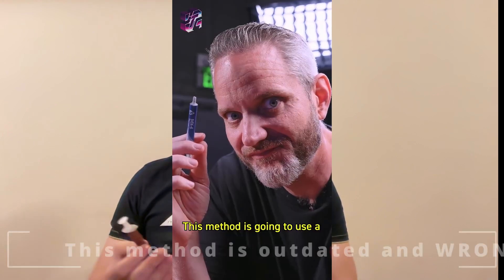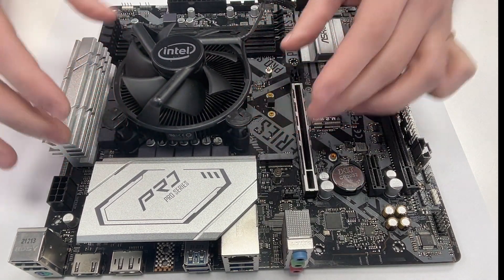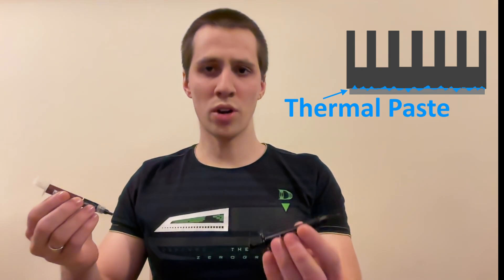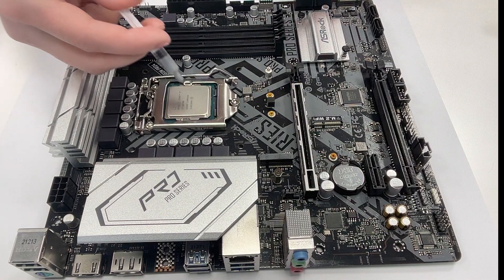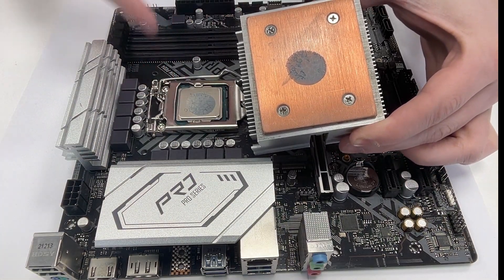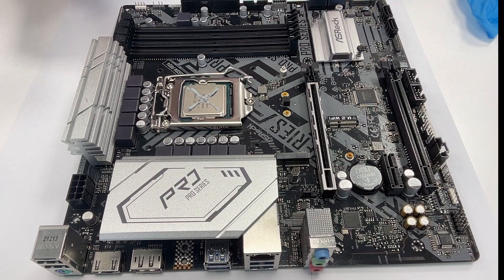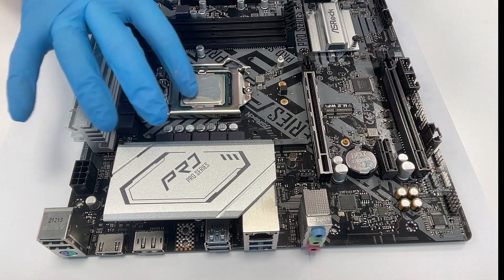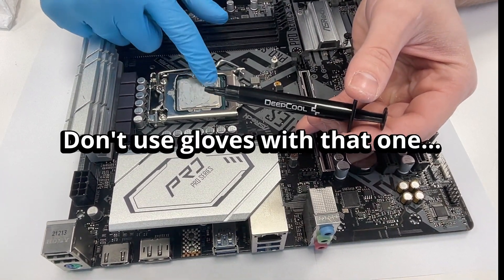How To Apply Thermal Paste? How Much Paste To Use?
In this video, you'll learn how to apply thermal paste the right way to ensure maximum heat transfer between your CPU and cooler. We’ll go over the best techniques - the cross method and even spreading, and explain how much paste you really need to avoid creating a mess or using too little, potentially causing thermal throttling.

0:00 Intro
0:23 Why should you use thermal paste
0:50 Conclusions from the explanation
1:40 Best methods to apply thermal paste
2:20 Advice for beginners
3:00 Other viable methods
3:22 Outro

Credit:
A short clip from JayzTwoCents (original video was used in this video for illustrative purposes.